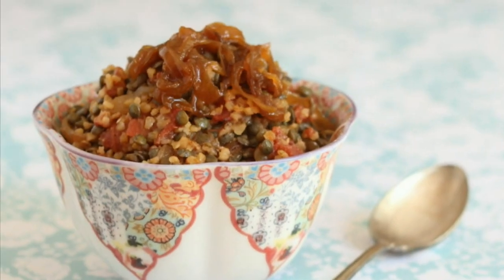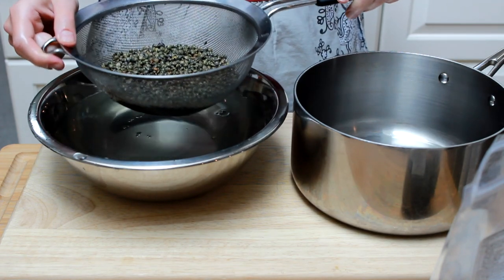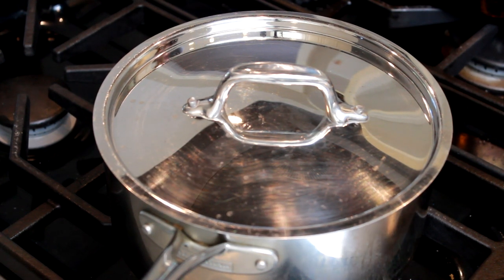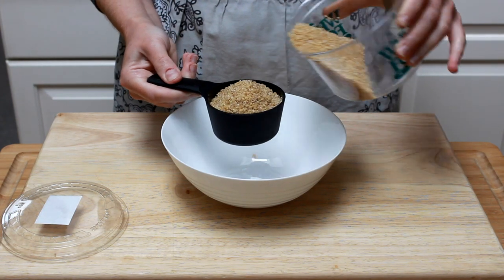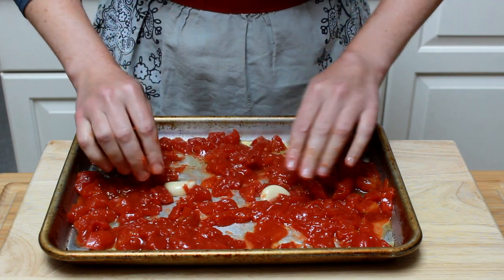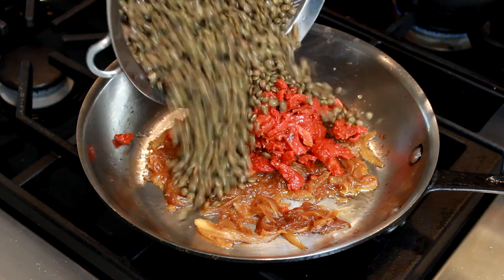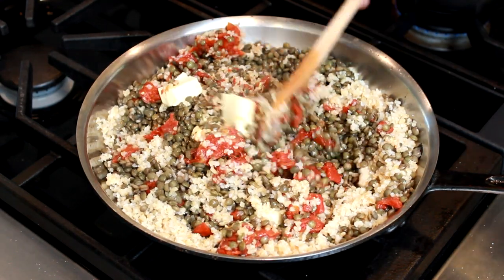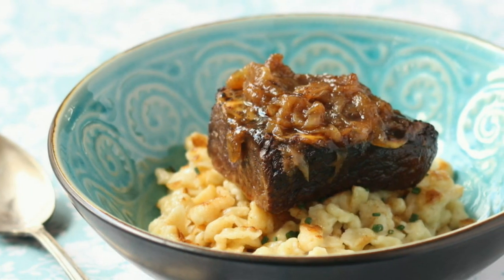Mujaddara: Lentils with Bulgur (Vegan Series - Part 3)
Mujaddara: Lentils with Bulgur Recipe

1 cup lentils (du Puy French Green or Black Beluga)
1/2 cup bulgur
28 oz can diced tomatoes, drained
1 garlic clove, halved
3 Tbsp olive oil
1 Tbsp mustard
1 Tbsp pomegranate molasses (or balsamic vinegar to taste)
2-3 Tbsp butter (or more olive oil)

Rinse the lentils.  Place in a pot.  Cover with 3 cups of cold water and add salt.  Set over high heat, cover, and bring to a boil.  Uncover, turn down the heat to maintain a very gentle simmer and cook until tender, but still toothsome, about 18 min.

Put bulgur into a bowl, add a little salt, cover with 3/4 cup of boiling water.  Cover with plastic wrap or lid and let sit for 20 min.

Preheat the oven to 500F (260C).  Place the tomatoes on a baking sheet.  Add garlic and 3 Tbsp of oil.  If tomatoes are unsalted, salt them.  Mix well.  Spread evenly and bake (with convection fan if possible) until slightly charred, about 20 min.  Check frequently since all ovens are different.

Drain the lentils reserving 1/2 cup of cooking liquid.  In a large skillet, mix the caramelized onions, roasted tomatoes, lentils, bulgur, mustard, pomegranate molasses, butter and enough lentil liquid to keep the mixture  moist.  Warm up and season to taste with salt.